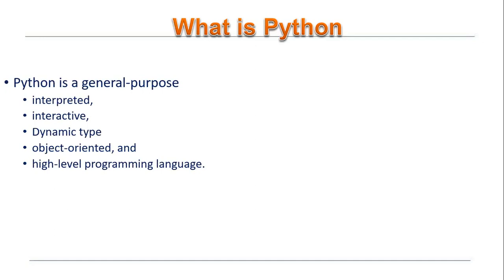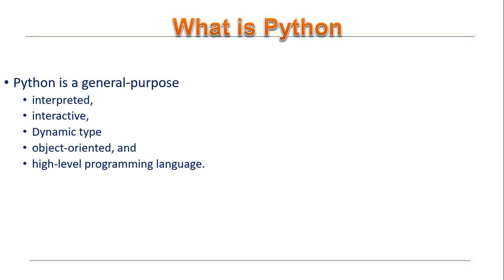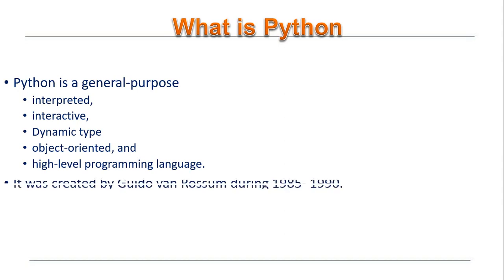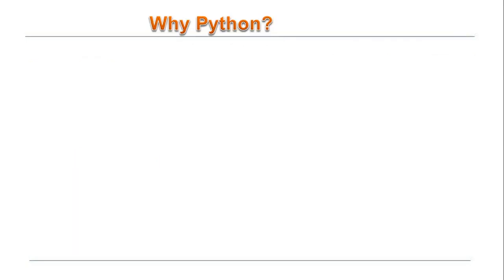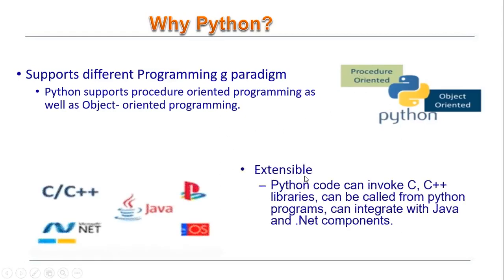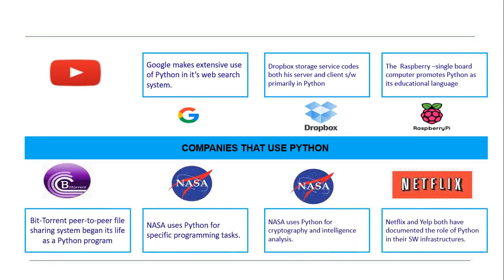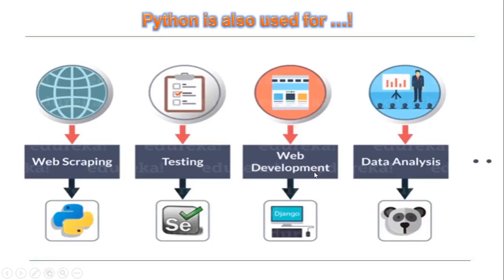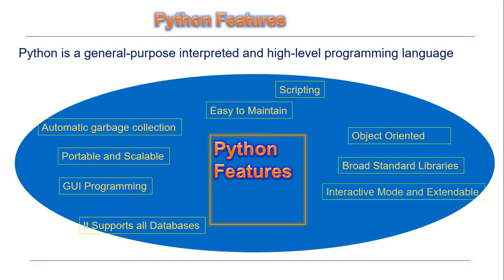Python Features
Features of Python and usage of python